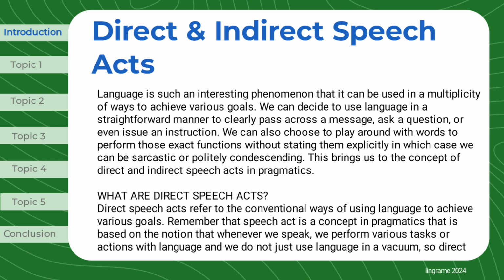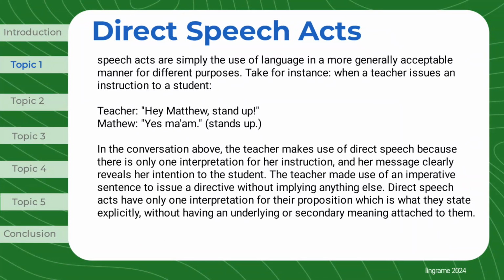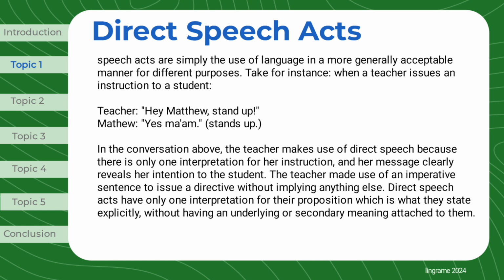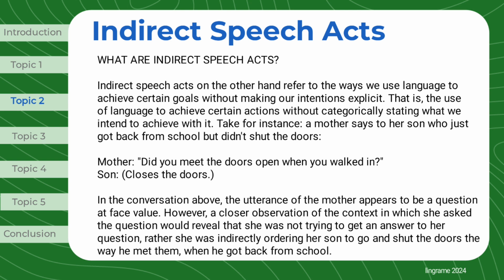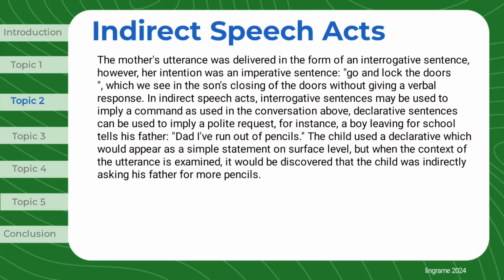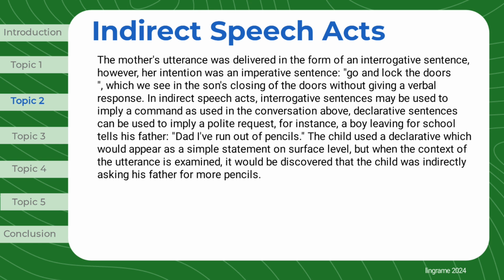Direct Speech Acts and Indirect Speech Acts in Pragmatics | Meaning | Examples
Explore the fascinating world of direct and indirect speech acts in pragmatics. Learn how language can be used explicitly or implicitly to achieve goals, with examples that show how context shapes communication.